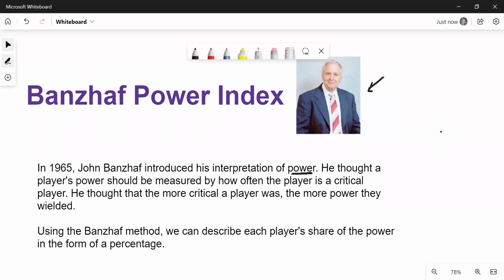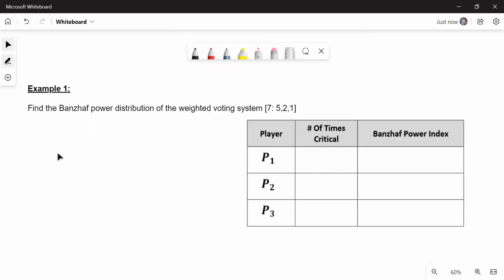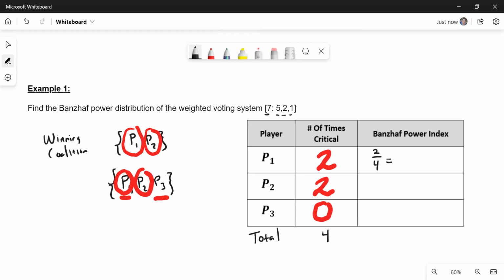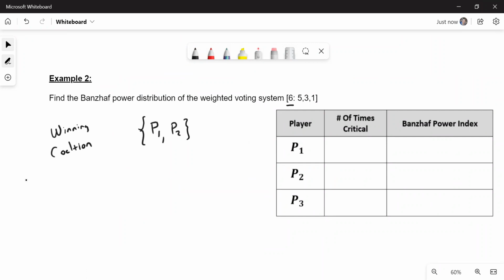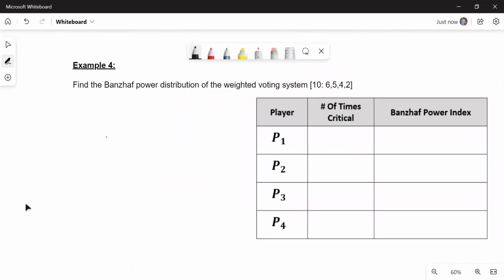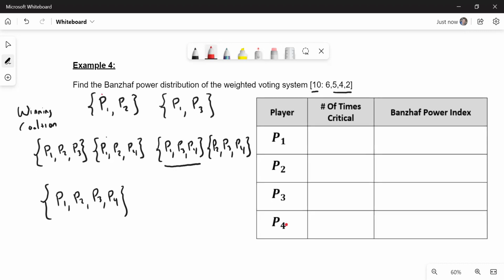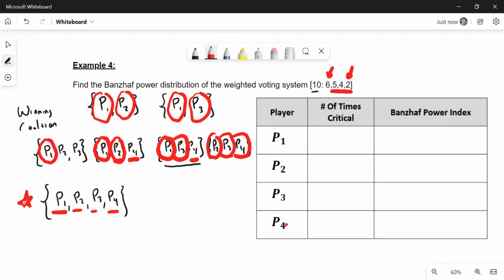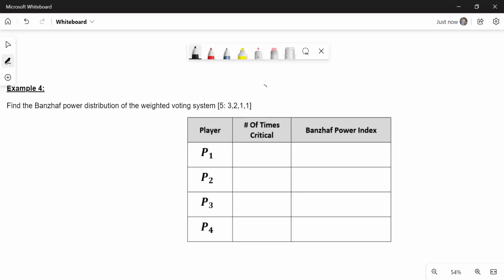Banzhaf Power Index